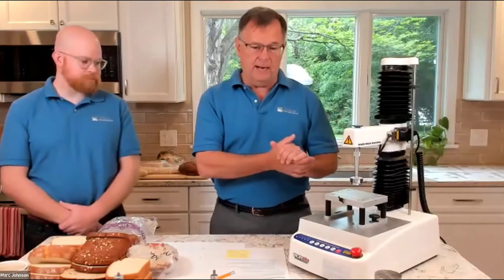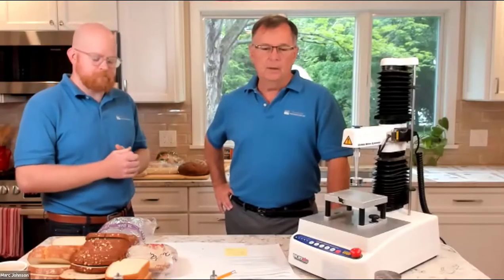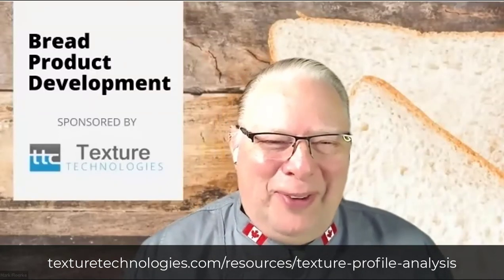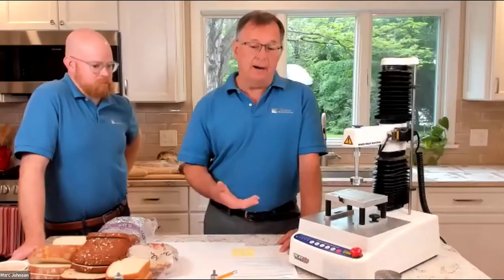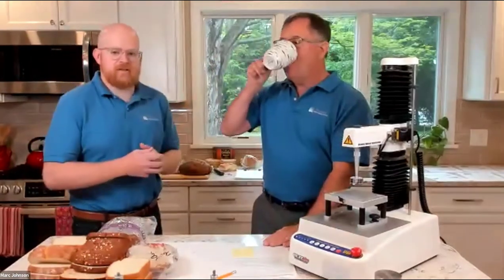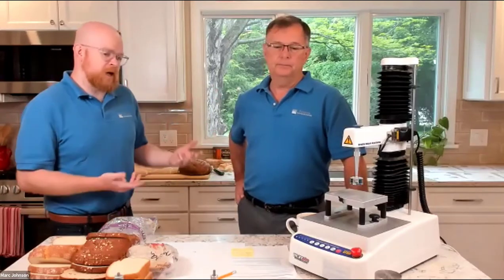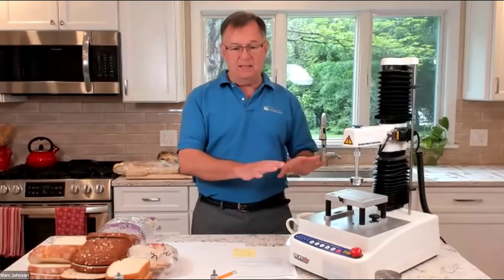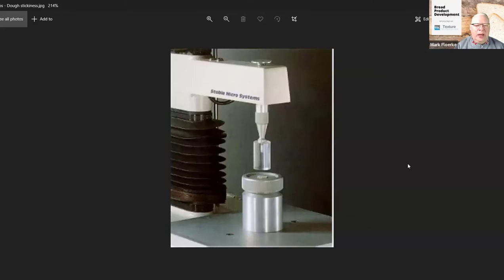Q&A on Texture Profile Analysis | BAKERview | BAKERpedia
Texture Profile Analysis helps optimize product design, quality control and shelf life. However, how do you know if you're running the test correctly, and what results are you looking for? Our dough testing experts Mark Floerke from BAKERpedia and Marc Johnson and Ben Senning from Texture Technologies are here to answer your questions!

Need help with your product? Talk with one of our bakery consultants